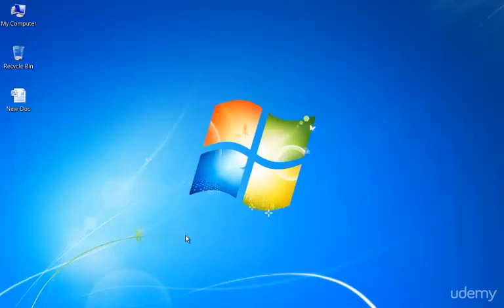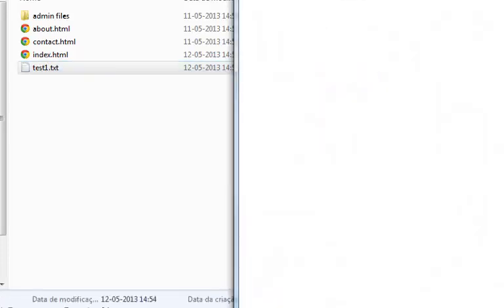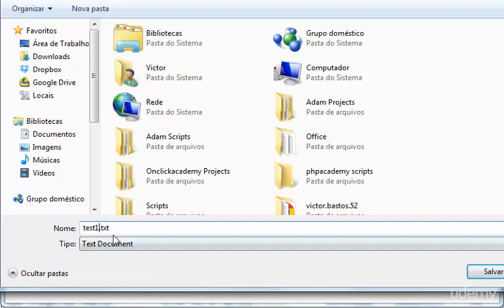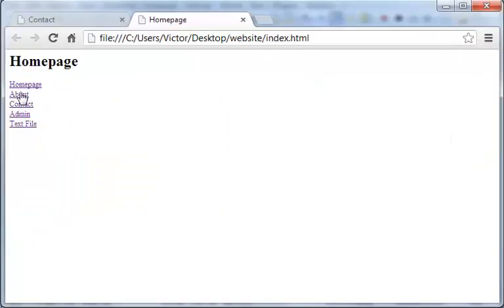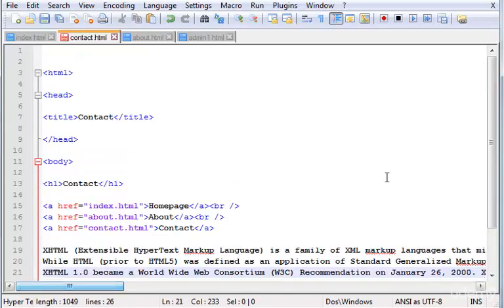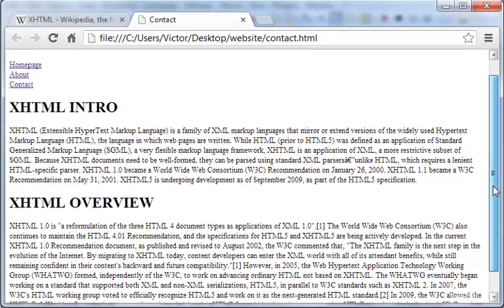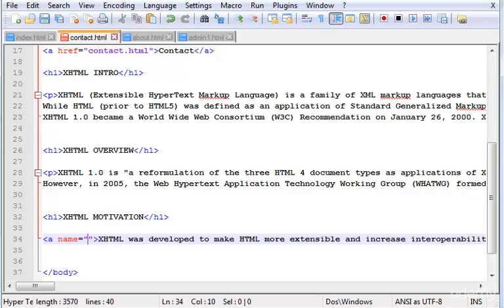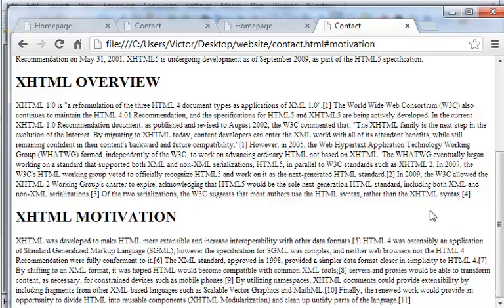Front end Development HTML (Intermediate): 021 Customized Links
How to become a web developer from scratch:
In this lecture we will learn How to customize links and how to create different types of links. i.e. linking different websites to each other, creating download links, targeting new tab, naming sections